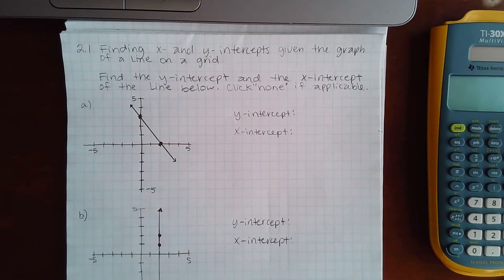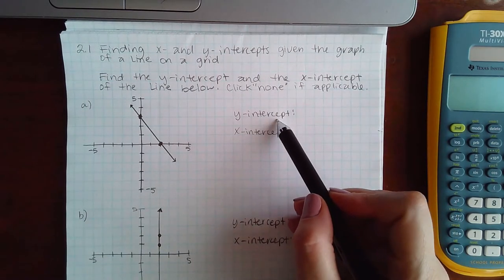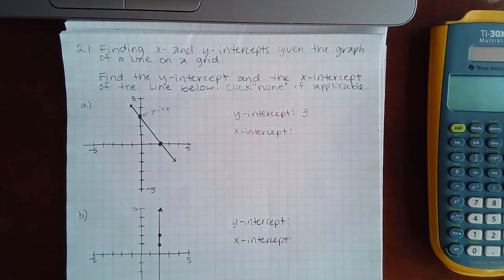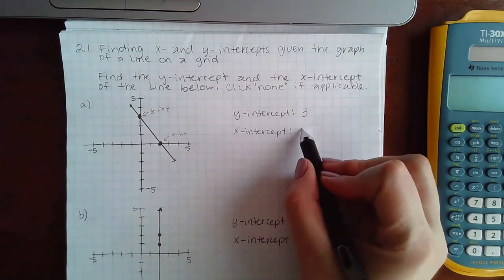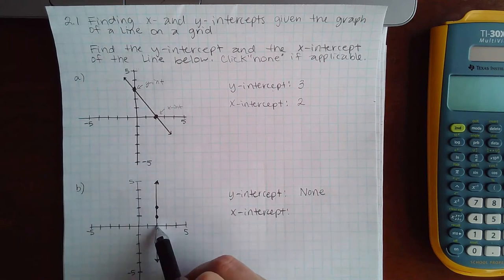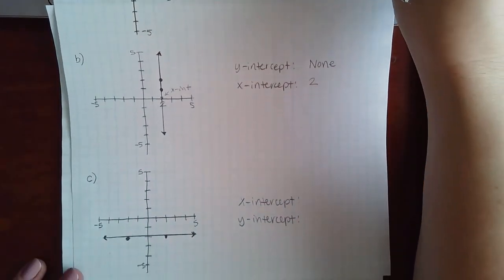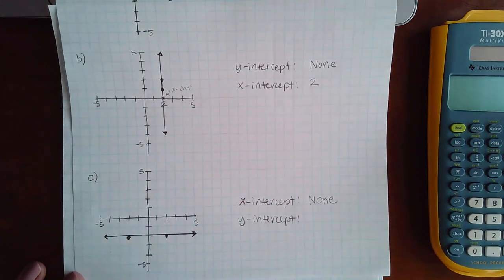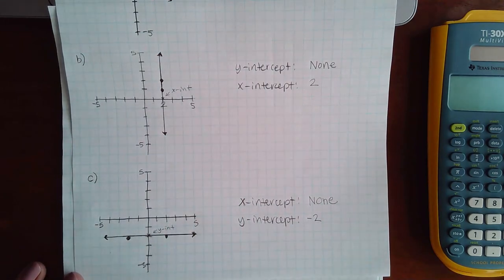2.1 Finding x and y int given the graph of a line on a grid